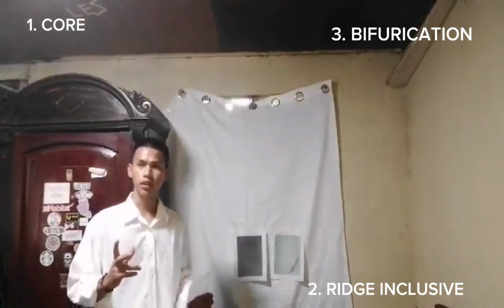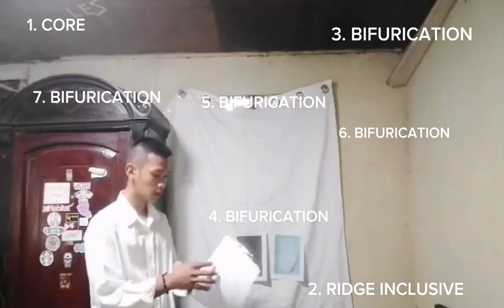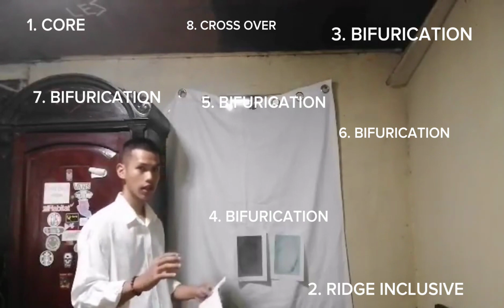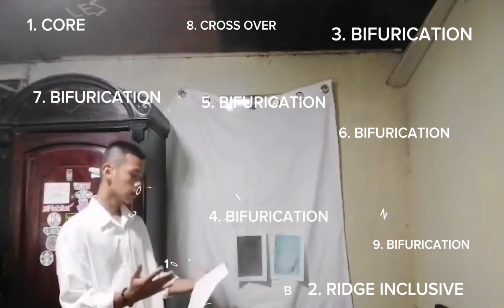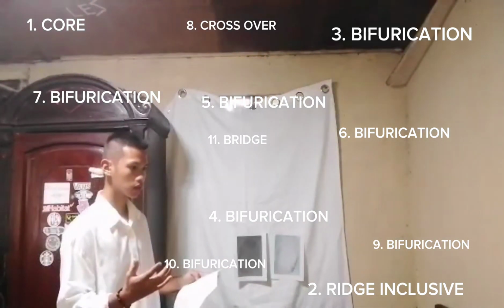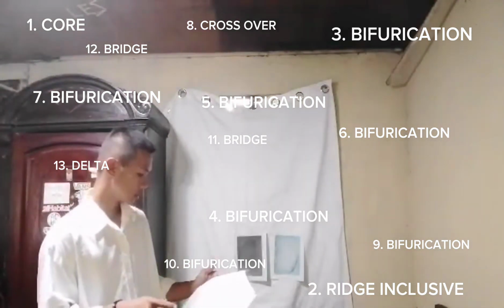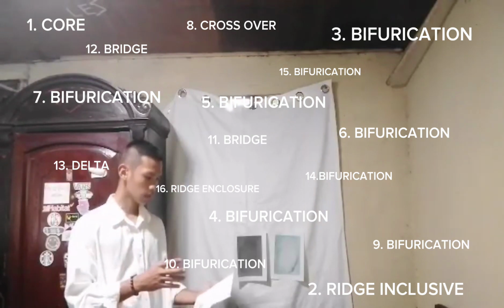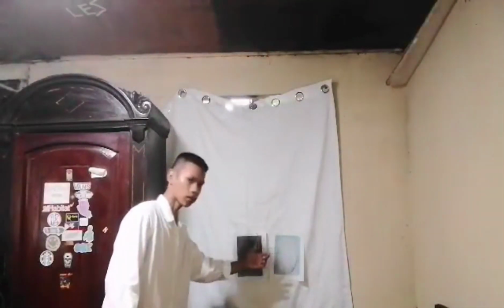"MOCK TRAIL FINGERPRINT"